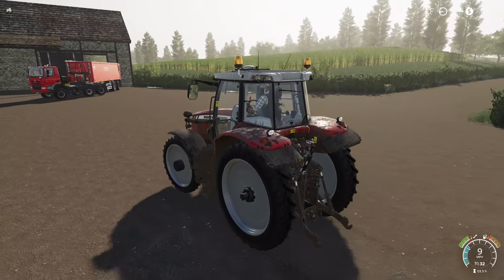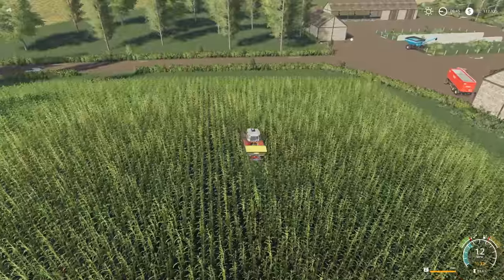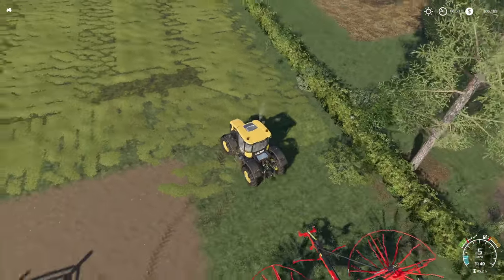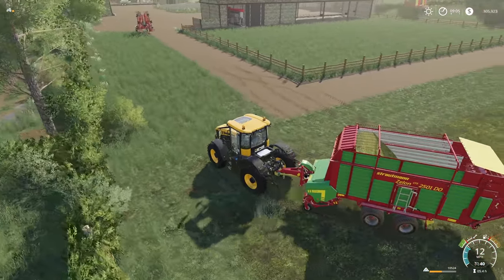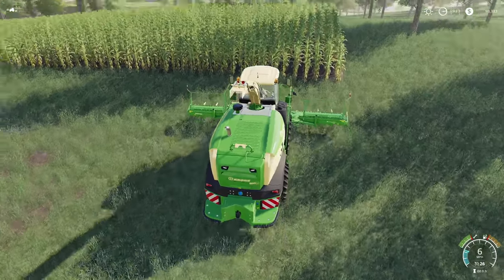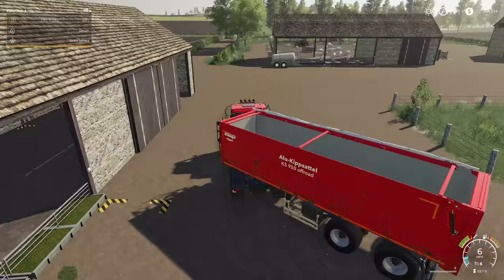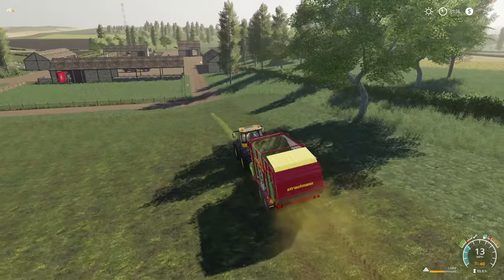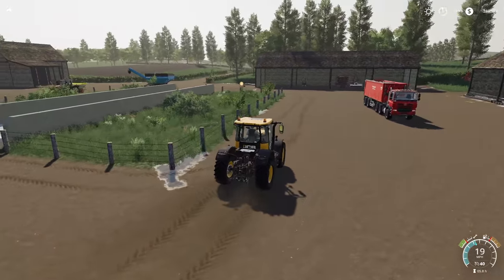FLIPPING A CORN FIELD! | Mercury Farms E5 | Let's Play FS19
Flipping Two Corn Fields For Pig Food & Silage!
Mercury Farms Episode 5 on Farming Simulator 19 (E5 FS19

Editing Computer